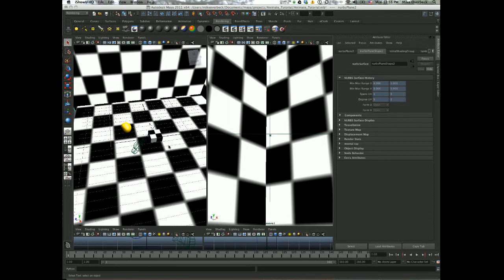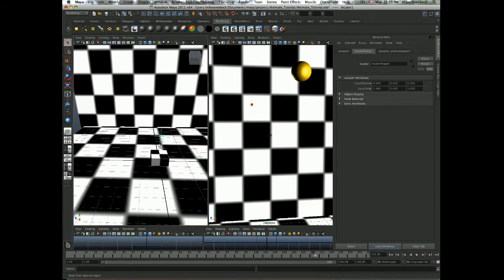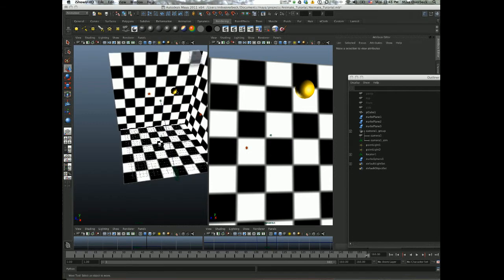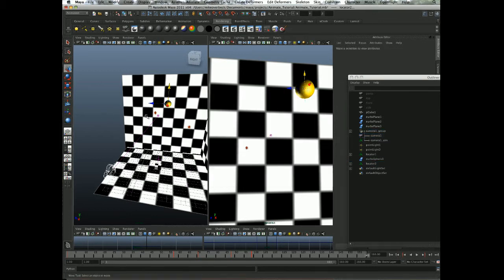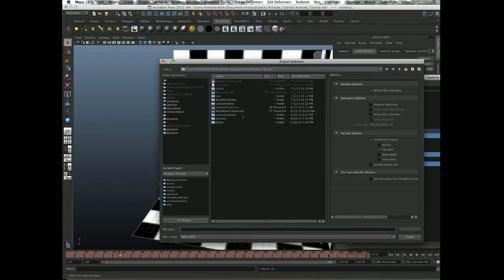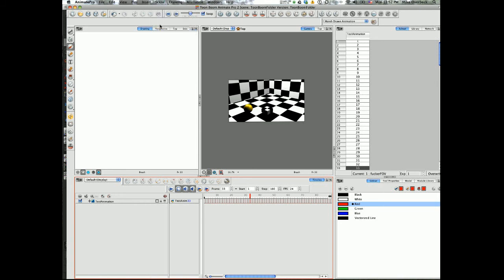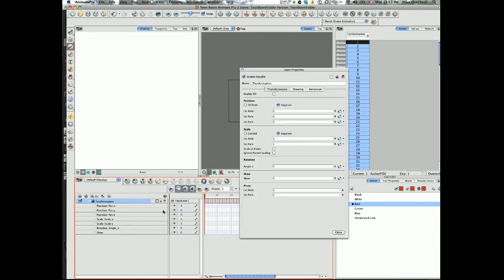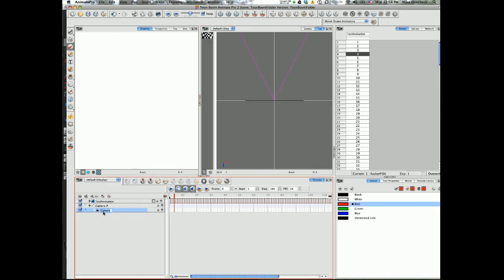Importing Maya data into Animate Pro 1/3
Part 1 of a series on importing 3D data from Maya into Animate Pro or possibly Harmony.